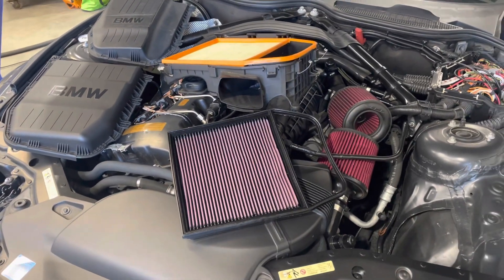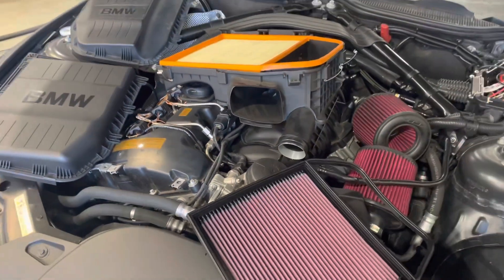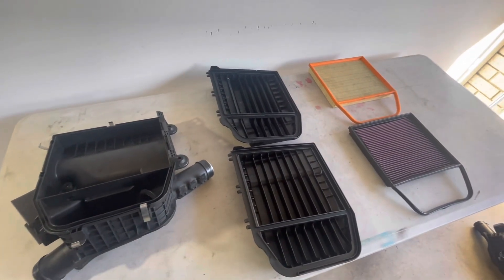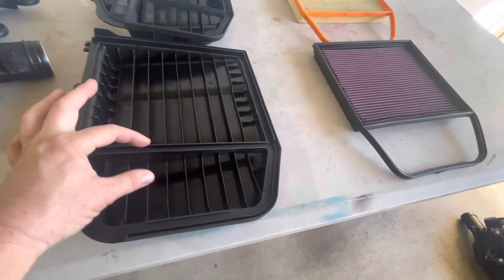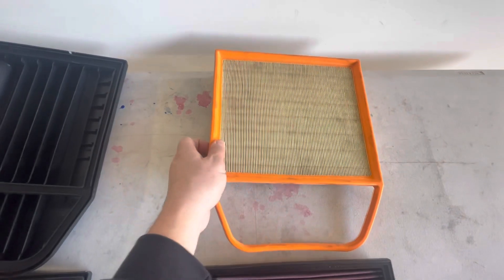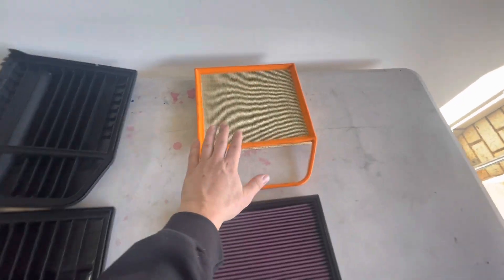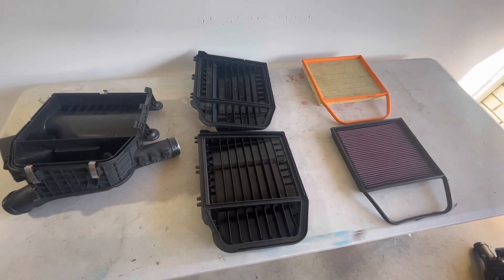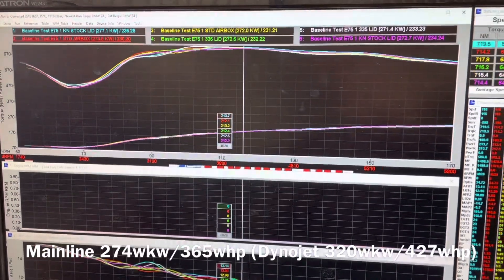BMW N54: Which intake delivers the most power?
Most people underestimate the capacity and design of factory intake systems including the paper filters.  And when cars get modified the debate heats up about which intake delivers more power. The test car is a BMW E89 Z4 35i with the N54 engine.  These principles may also apply to the N55 engine and the B58 in more recent BMW models.  The N54 engine comes with 300-325hp from the factory, maybe 260-280whp factoring in typical transmission losses.  So, when the engine is tuned for 50% more power, do you need a different intake to maximise the gains?